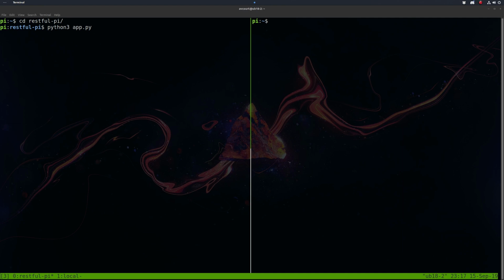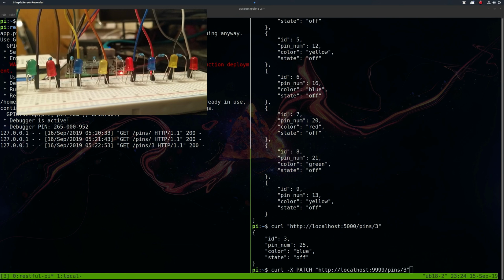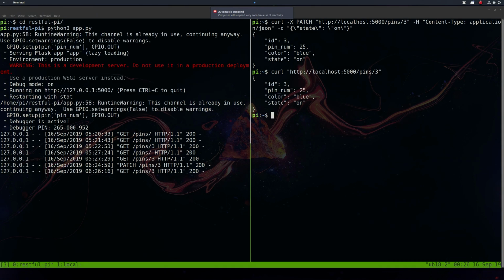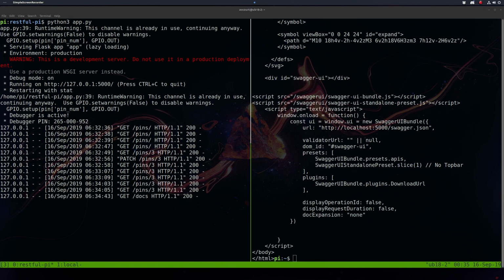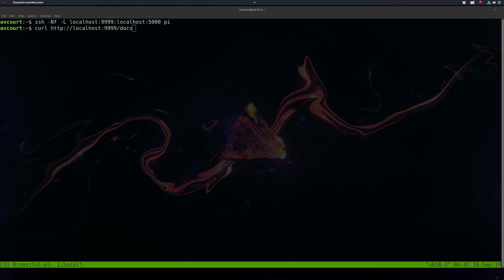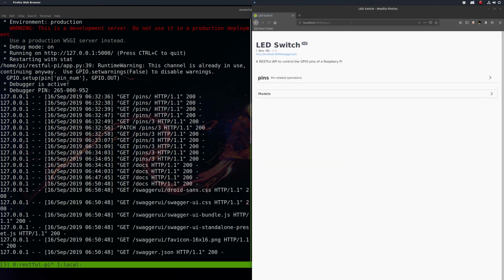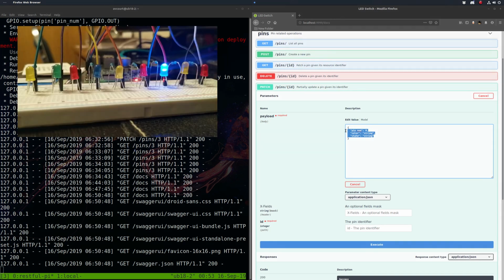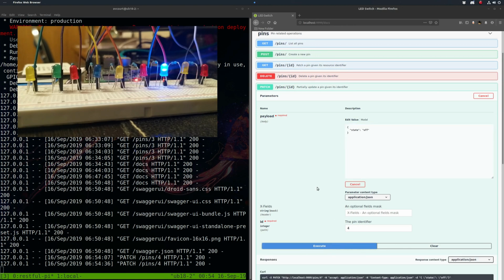HTTP Requests to Turn on Raspberry Pi LEDs (RESTful Pi - Part 3)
In this video we'll put the REST API we built in the last video to use to control the pins of a Raspberry Pi over the internet using HTTP requests from the terminal and using SwaggerUI.